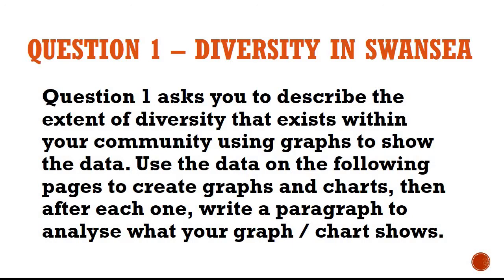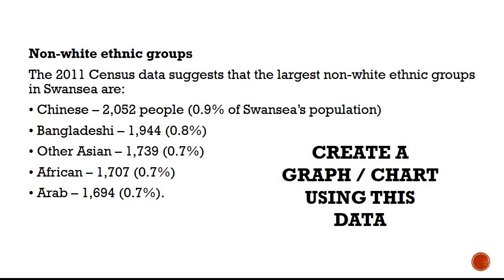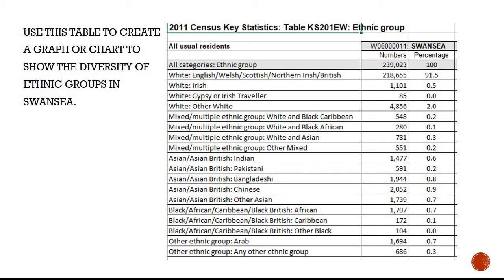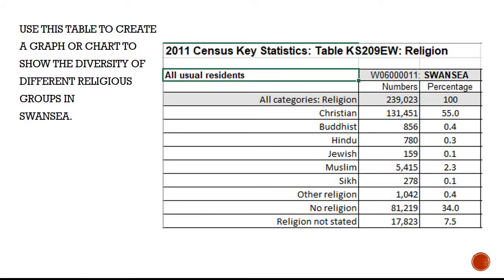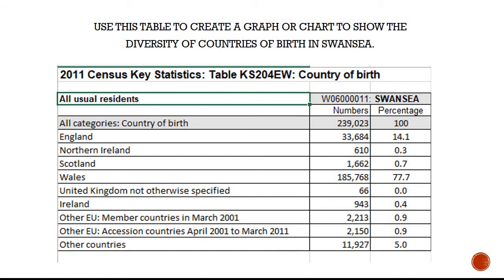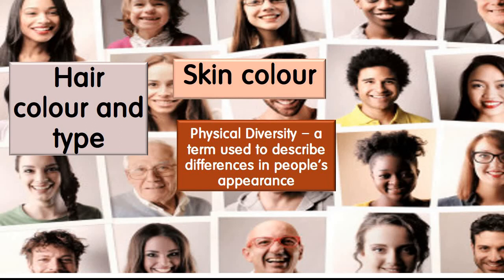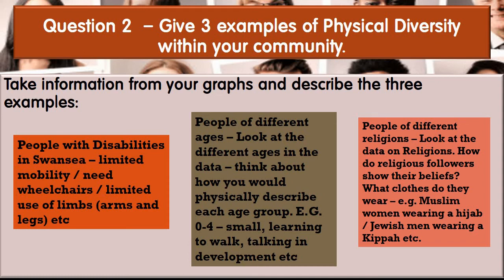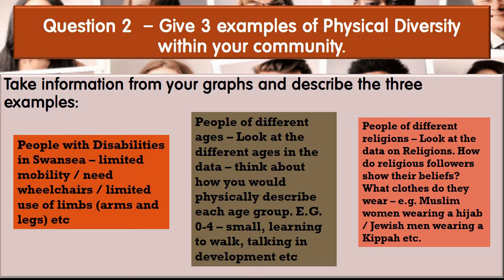NCFE - Unit 2 - Lesson 1